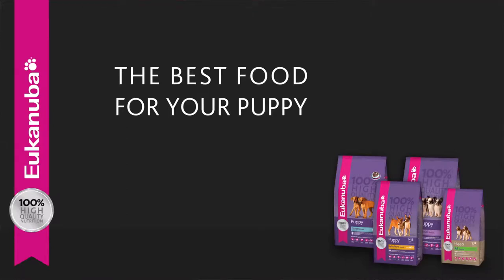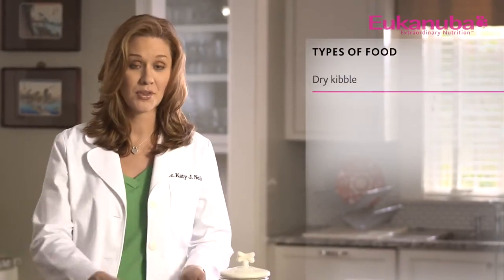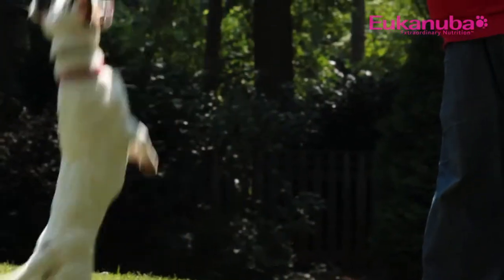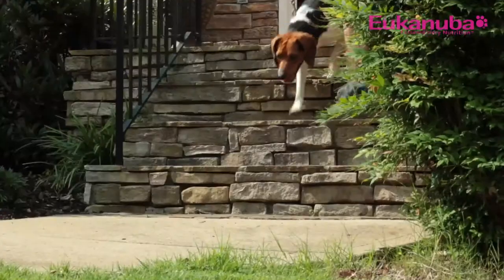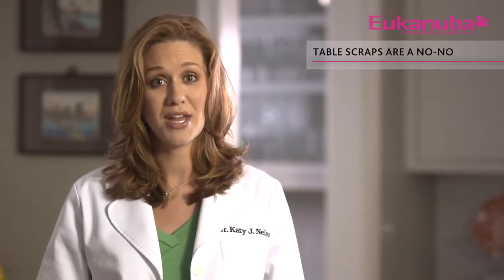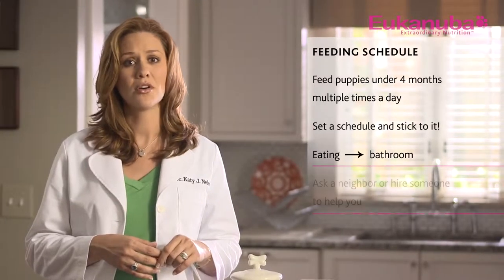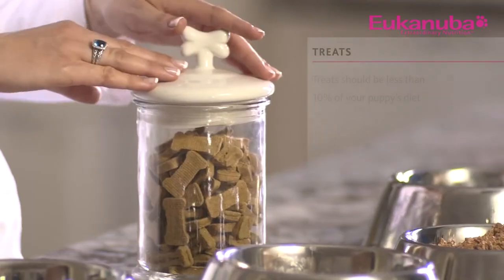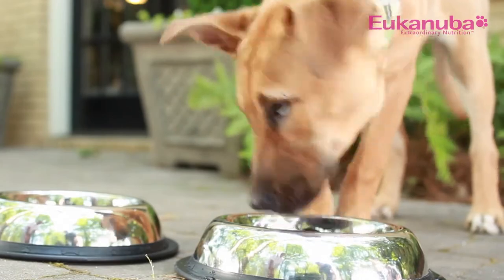Dog rescue videos The Best Food for your Puppy